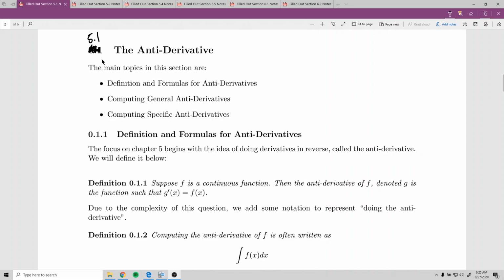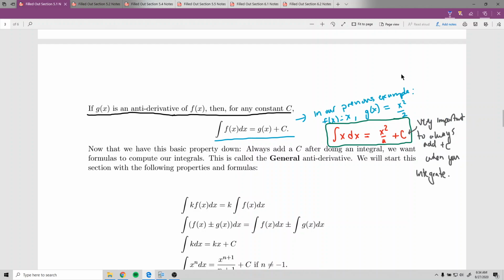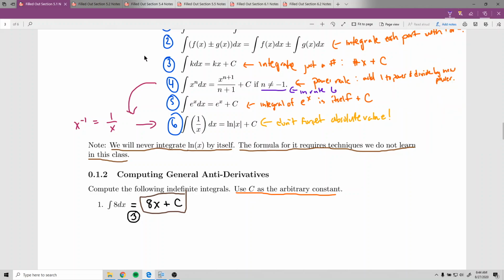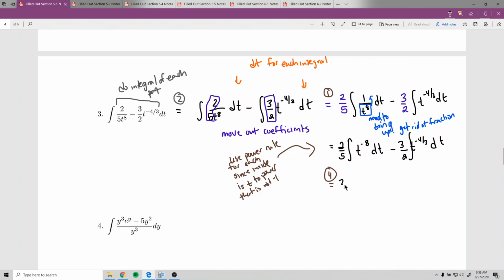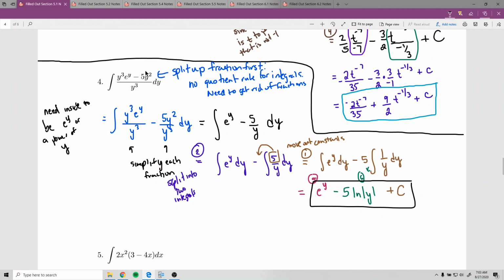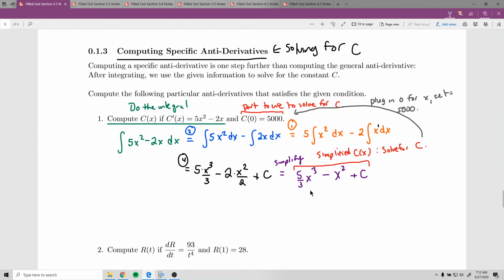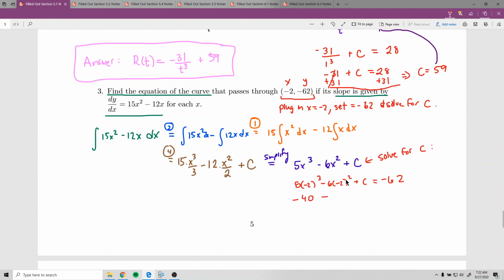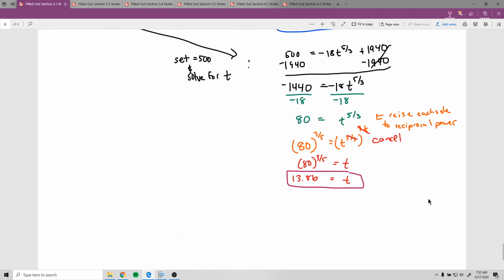Lecture Video for Section 5 1 The Anti Derivative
Definition and Formulas for Anti-Derivatives 0:00
Computing General Anti-Derivatives 16:55
Computing Specific Anti-Derivatives 43:20